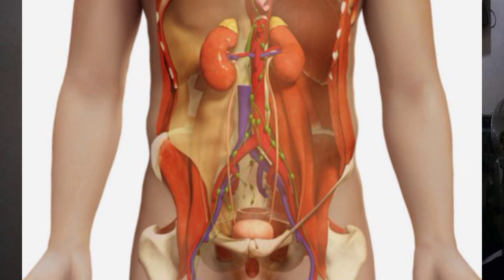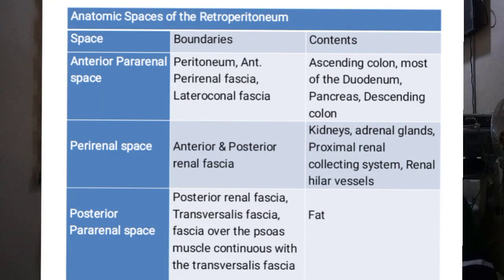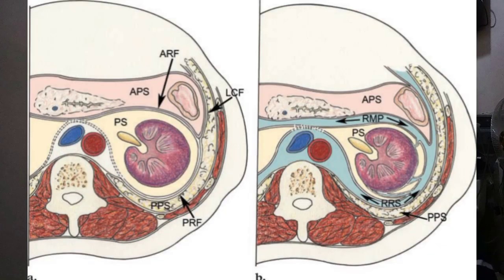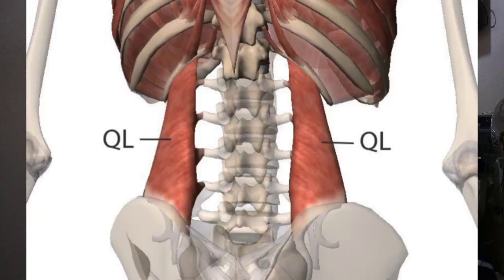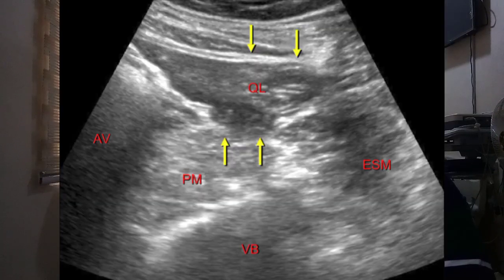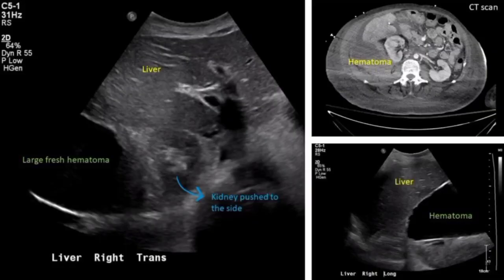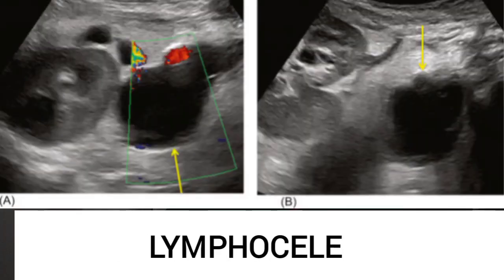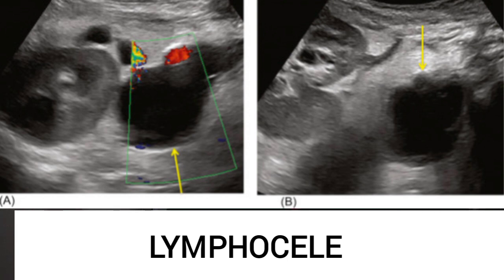The Retroperitoneum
A retroperitoneum ultrasound examines the area behind the peritoneum, capturing images of structures like the kidneys, adrenal glands, and aorta. It's used to identify both normal anatomy and various disease processes, including tumors, cysts, and vascular abnormalities.